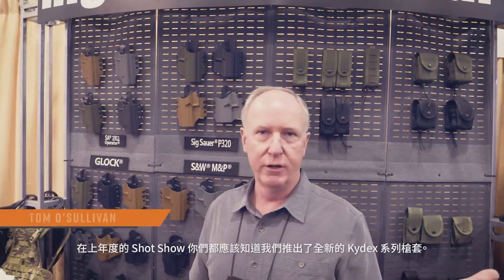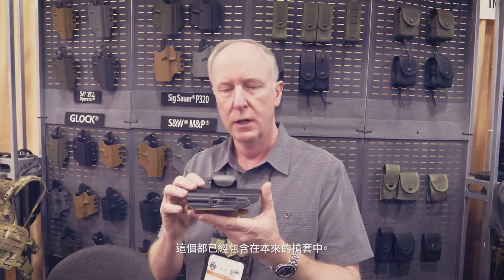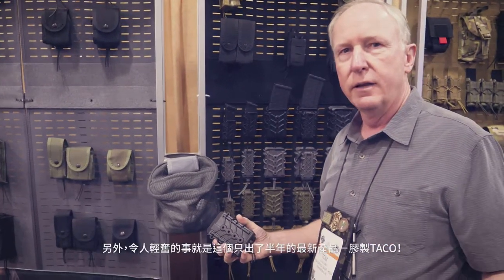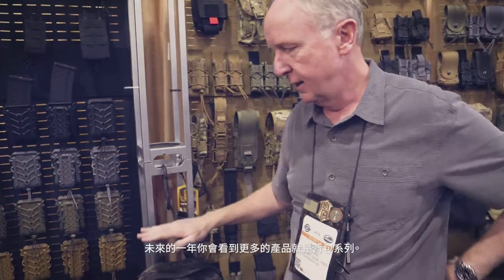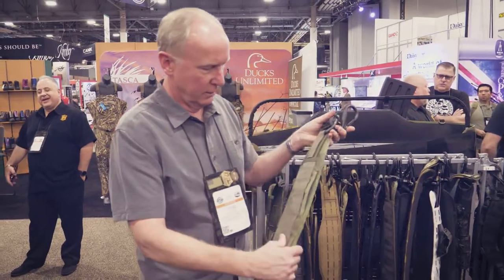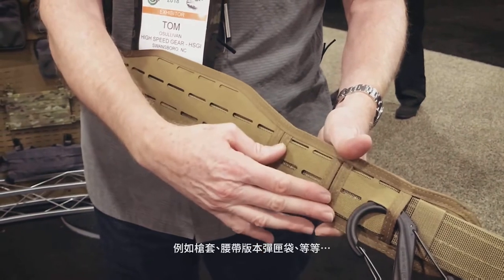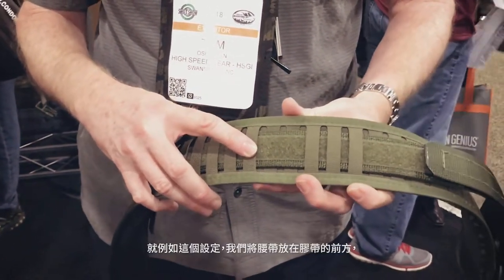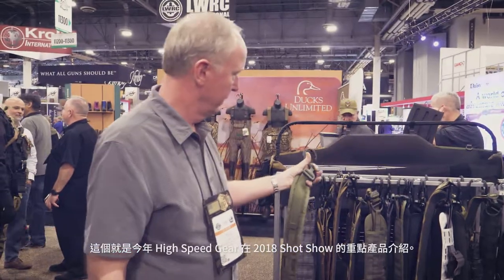Shot Show 2018 - High Speed Gear New Products【中文字幕】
一齊睇下今年 Shot Show High Speed Gear 推出咗咩新產品啦！

Address:
Room 2602-05,
Wealth Commercial Centre,
48 Kwong Wa Street, Mongkok,